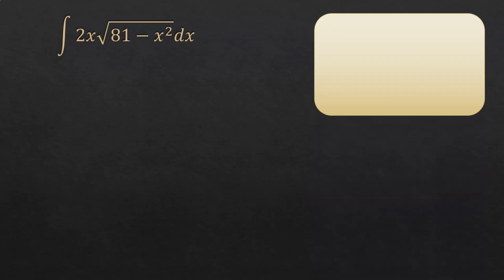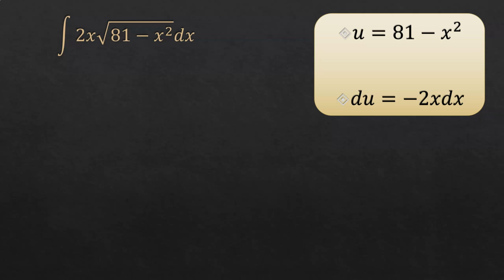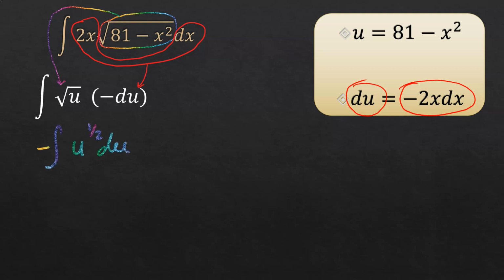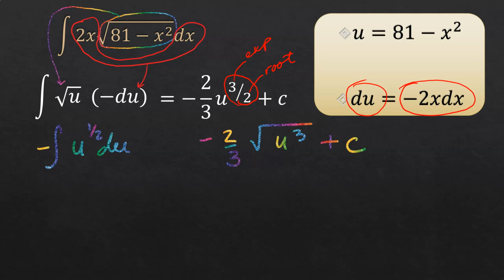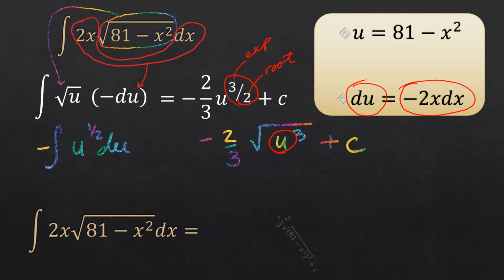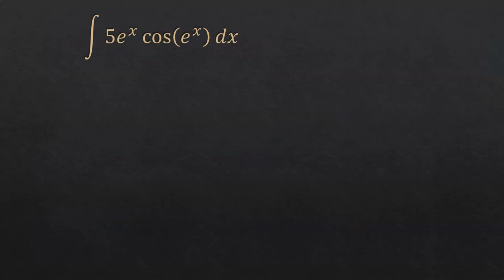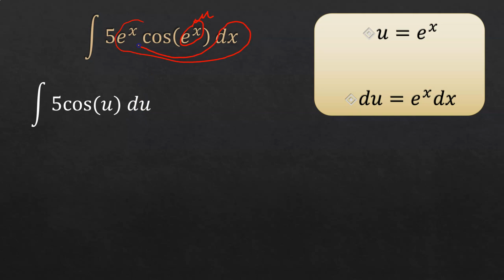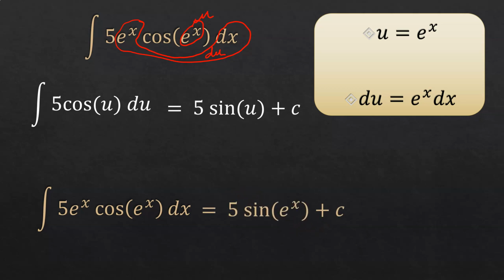Basic Integration Technique: U-sub